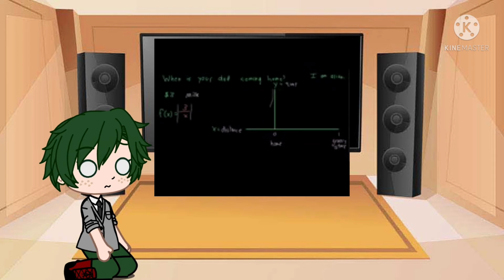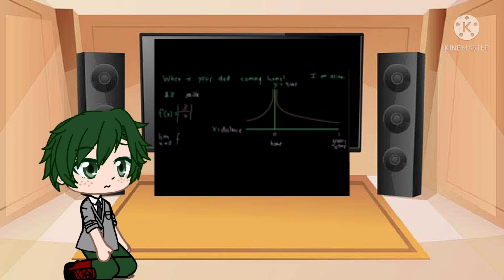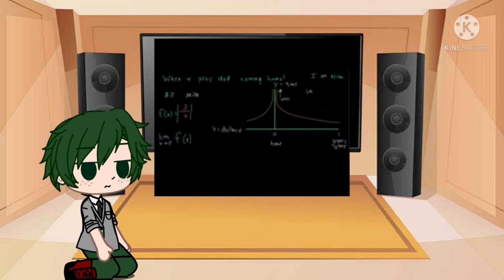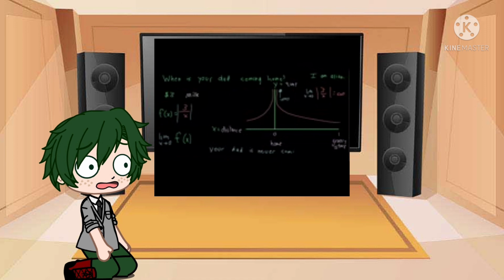deku reacts to "using math to find out when your dad is coming home" | lazy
rip deku

ps give aftons + Henry some dares/questions

characters used:
Izuku Midoriya

time taken:
1 hour